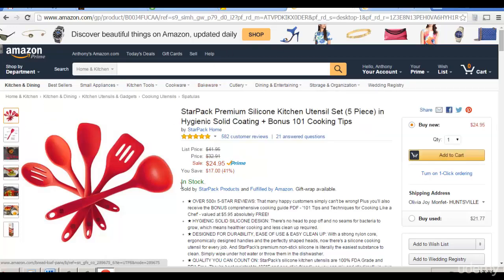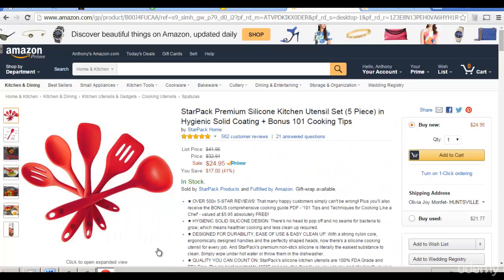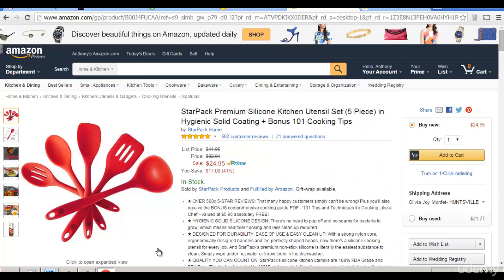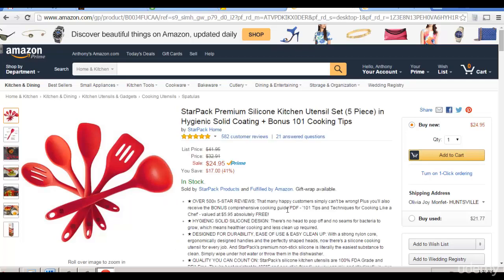[How To Private Label] How and Why to Get Samples of the Products